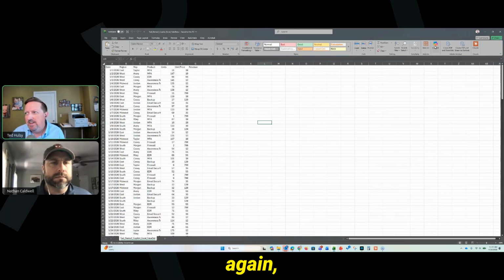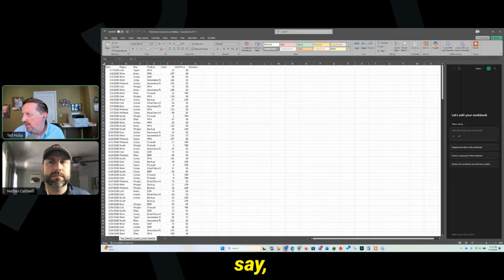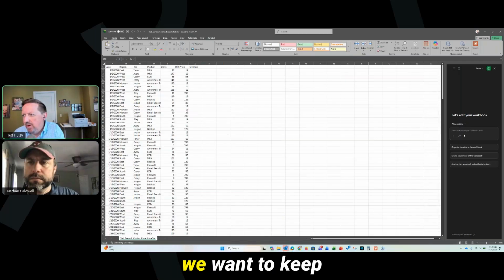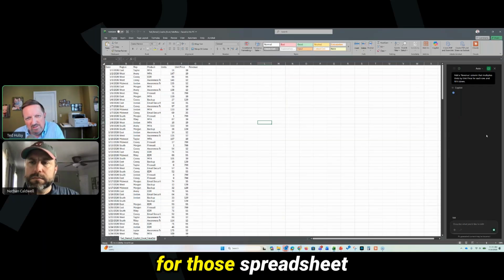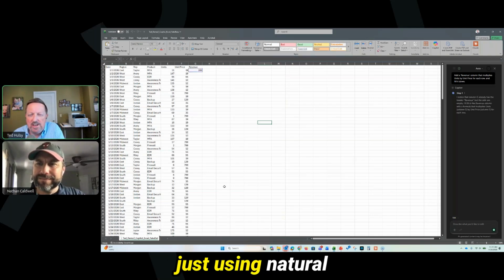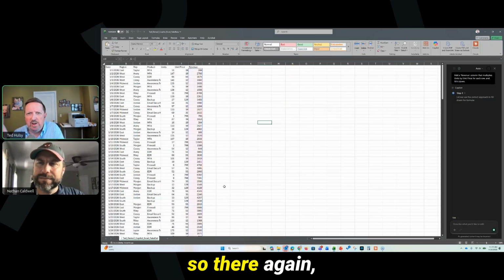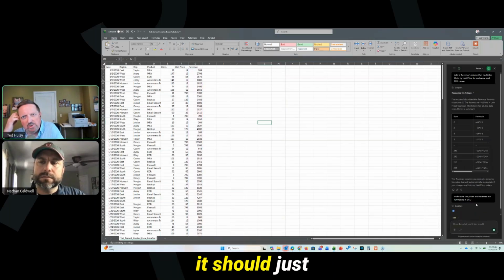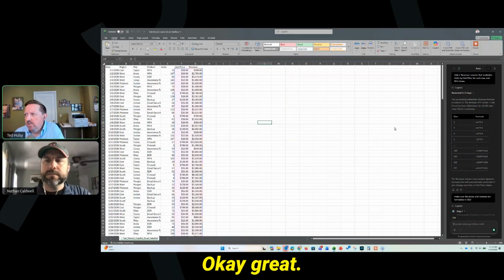Demo: How To Use Copilot To Run Your Formulas in Excel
Copilot now can understand plain language in Excel and follow your instructions to figure out a formula and run it.

Snap Tech IT shows you how.